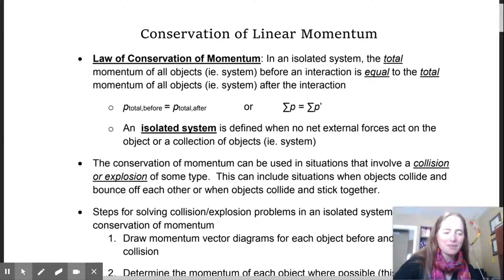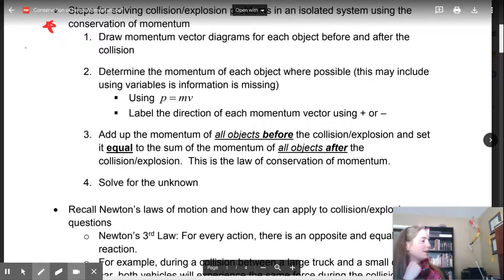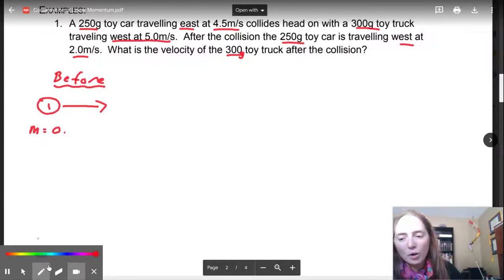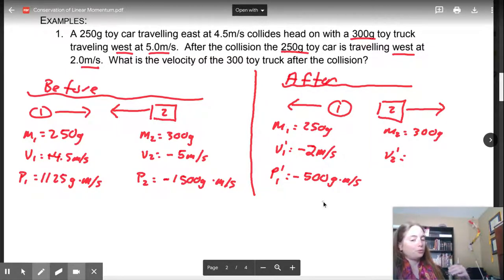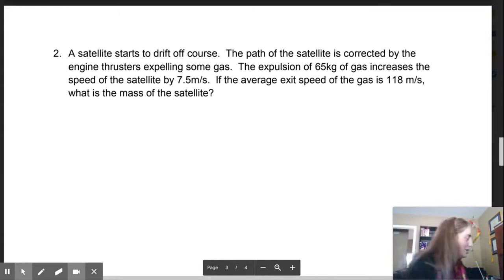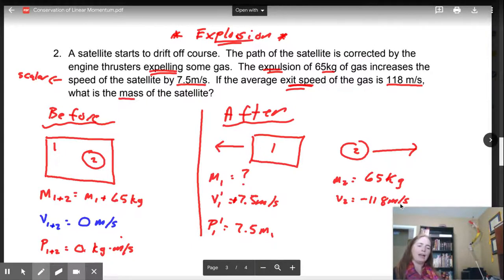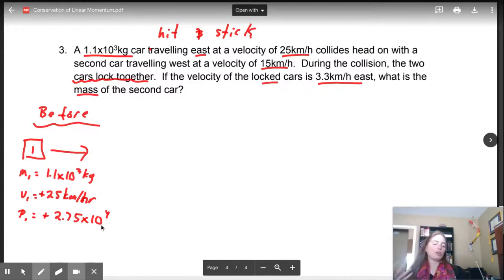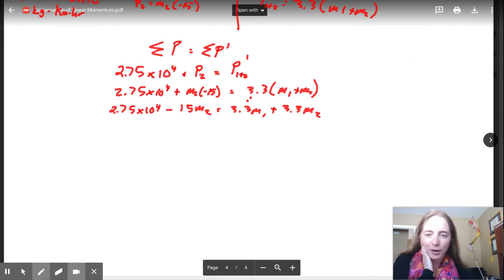#4 Conservation of Linear Momentum